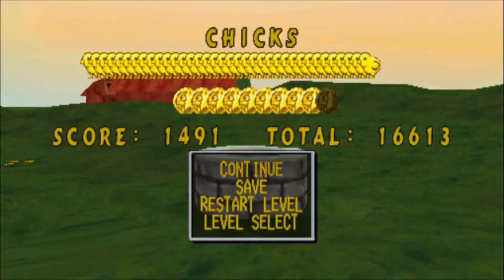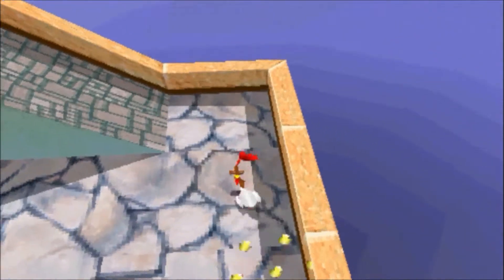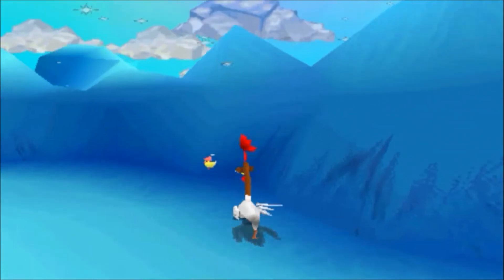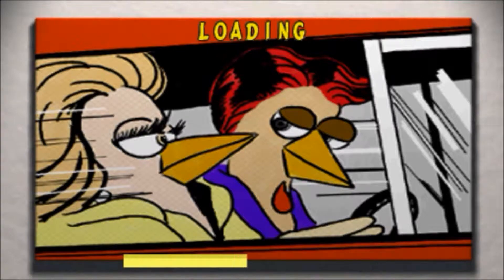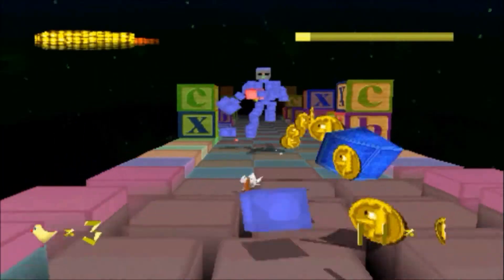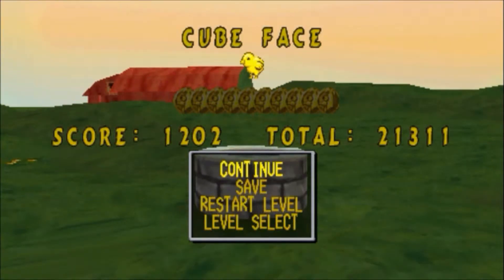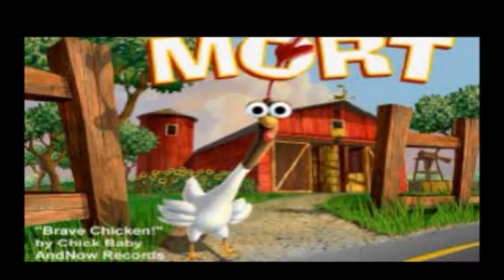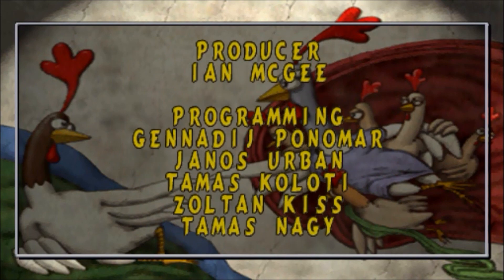Mort The Chicken: 5 - The Final Mistake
After collecting so many chicks, the cubes had finally got enough of it, and wanted to give Mort back, so what they do, is sending cube man after me, but cube man ain't that smart, so he stand no chance to Mort, but also Cube Face want's some piece of Mort, so we will see if Mort can stand up to the final encounter with Cube Face, and beat him.

Question Of The Video: Did You Like This Short LP?
Song Of The Video: Puya Feat. Vunk - Altcineva

David.